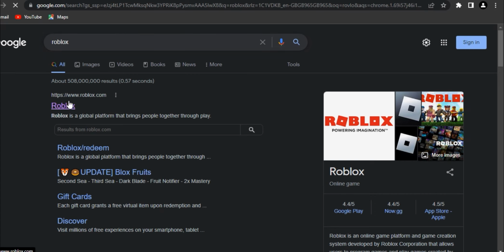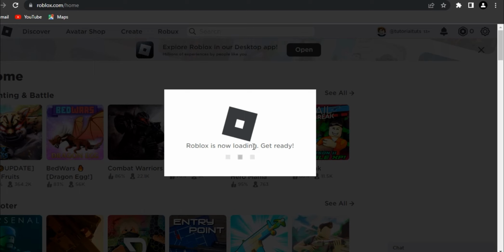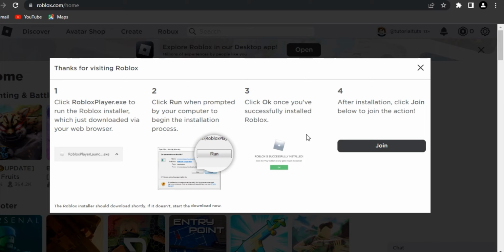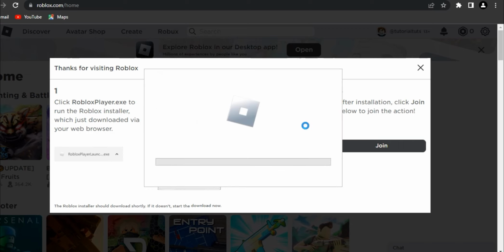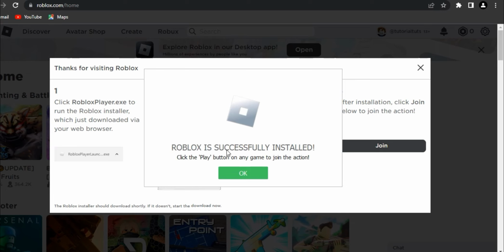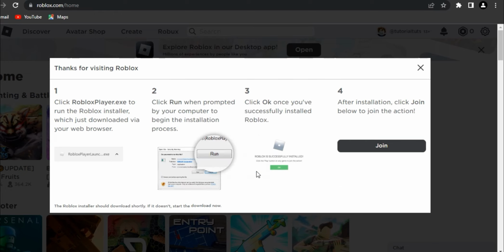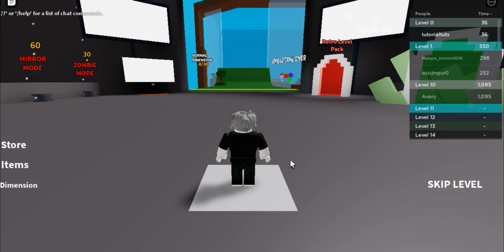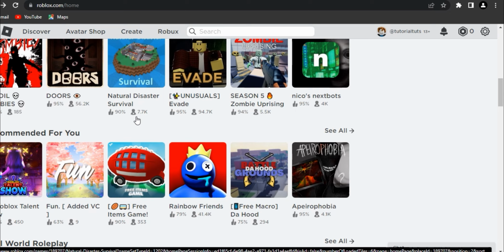How to download roblox on pc & laptop (Full Guide) | Install roblox on mac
hi welcome to The How to CRIB i make videos of tutorials on HOW TO on different subjects. watch this to see how you can install or download roblox on your pc/laptop thehowtocrib howtobasic howto tutorials @thehowtocrib